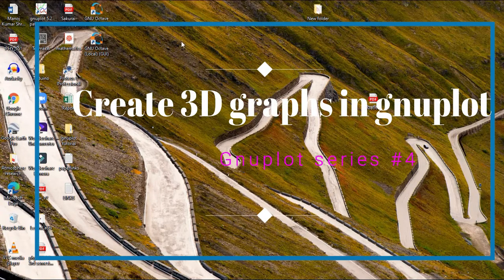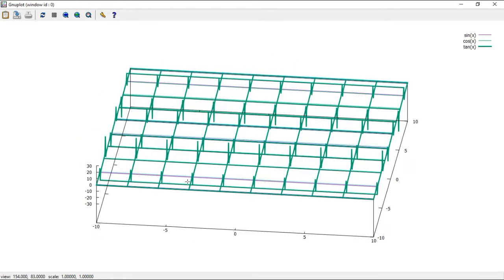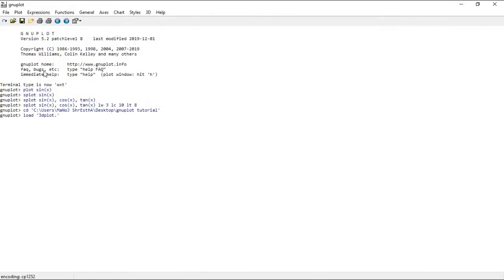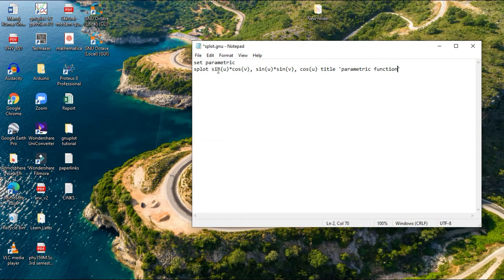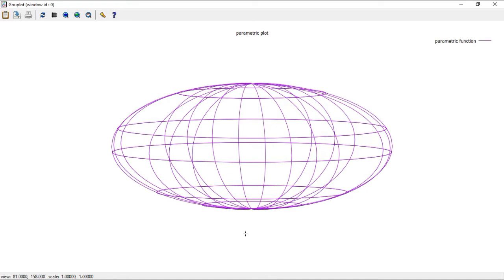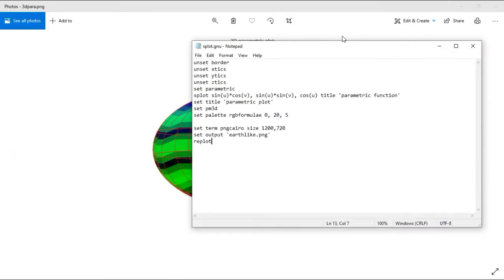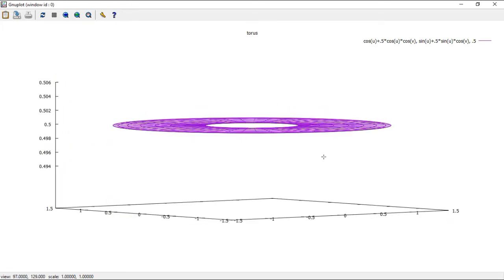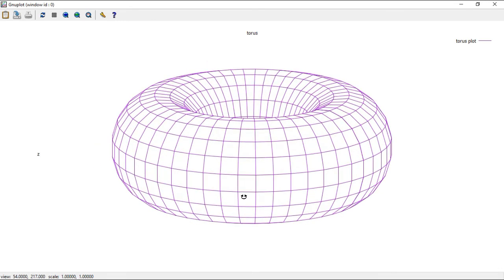how to create 3d graphs in gnuplot | gnuplot basics | gnuplot part 4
how to create 3d graphs in gnuplot
This video explains you basics techniques of creating three-dimensional graphs in gnuplot.

00:00 Intro
00:10 Welcome
00:30 3D Plots
01:00 Basic 3D plots
01:40 Command for 3D plot
02:25 Demo of 3D plot of functions
04:30 Parametric 3D plots
19:20 Create Torus 3D plot
27:00 End video

comment if you have any queries.